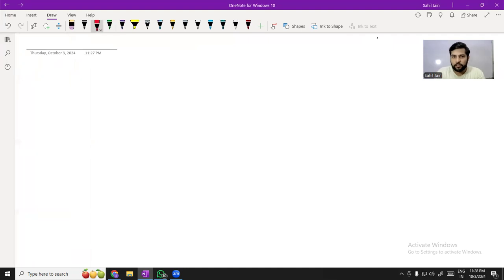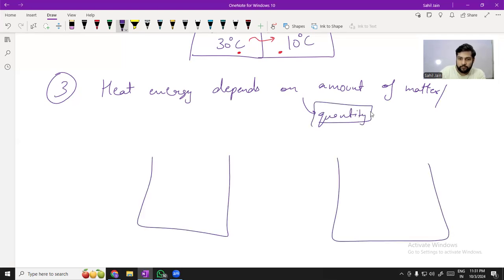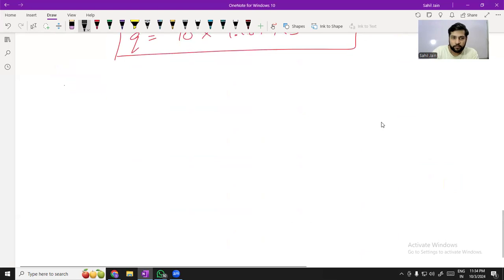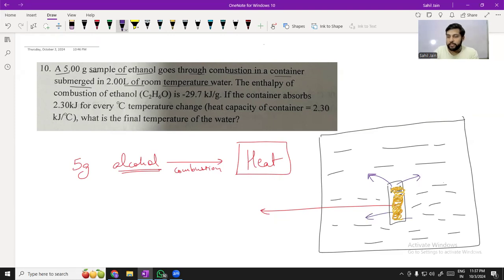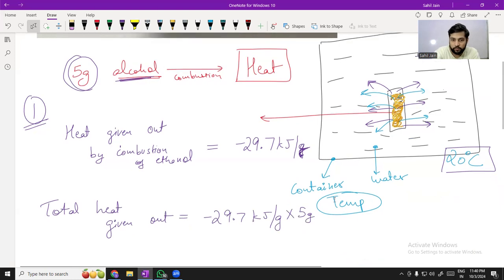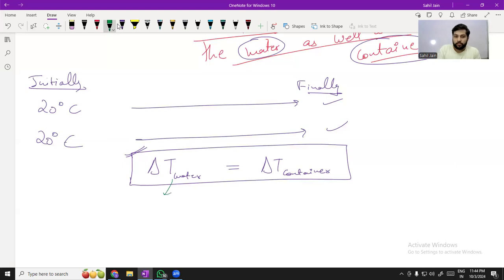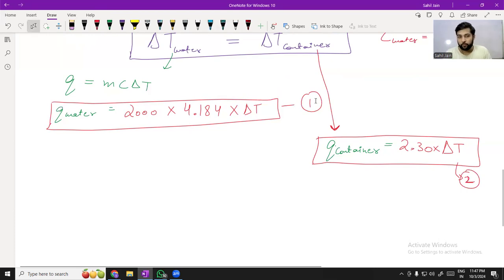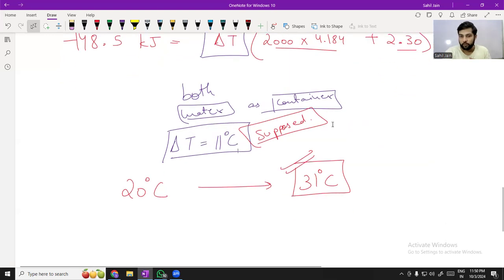Thermochemistry numerical : bomb calorimeter | DOUBT solved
This video has a specific numerical solved which is from the topic Calorimetry in Thermochemistry.
It is from IB curriculum grade 10.